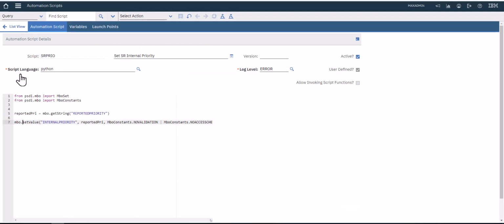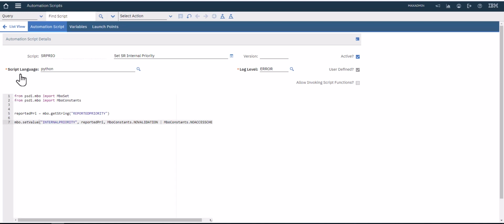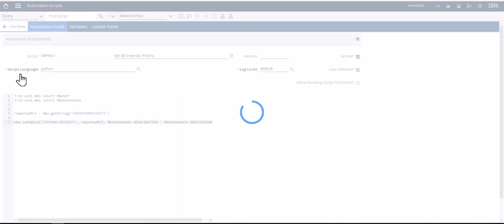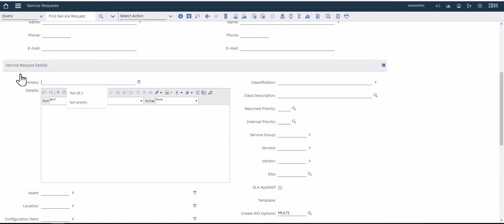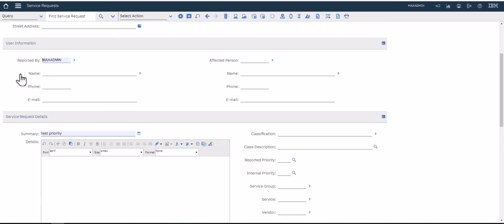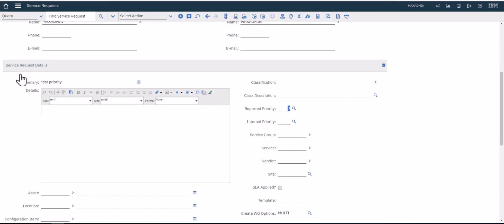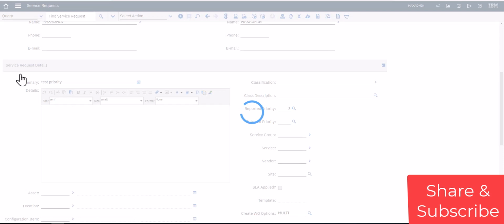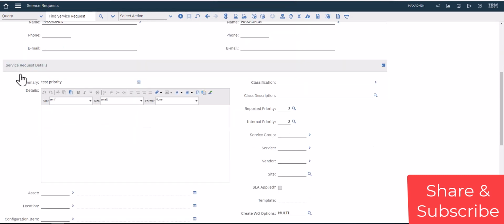Updating SR Priority in Maximo using Automation Script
Scripting in Maximo
Automation Script in Maximo
Python
SR in Maximo